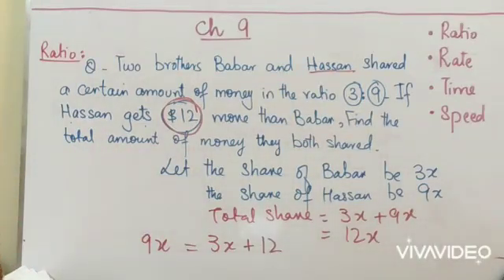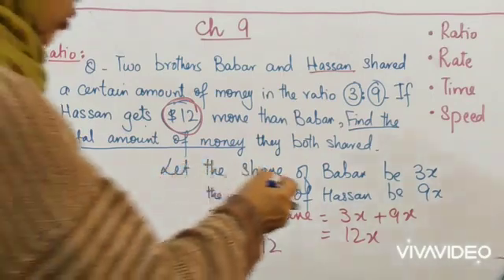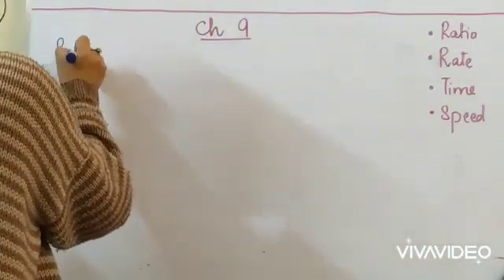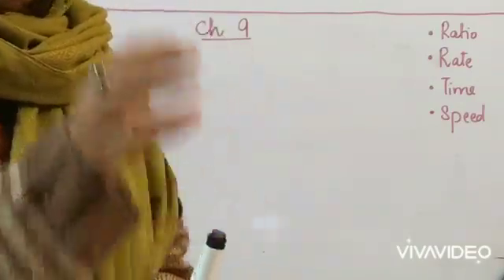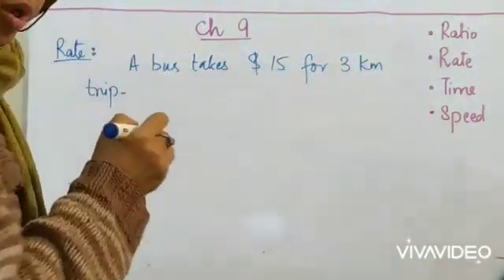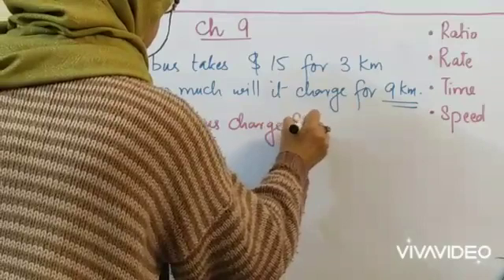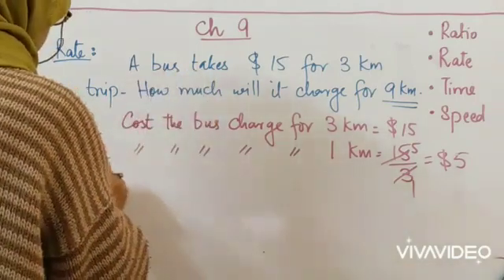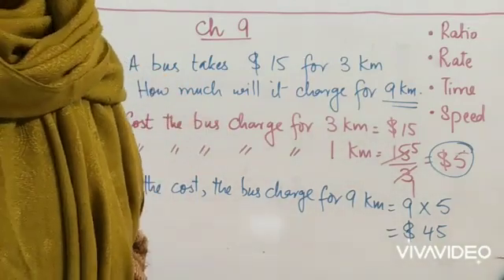Ex 9 A and 9 B, D1 Ratio and Rate